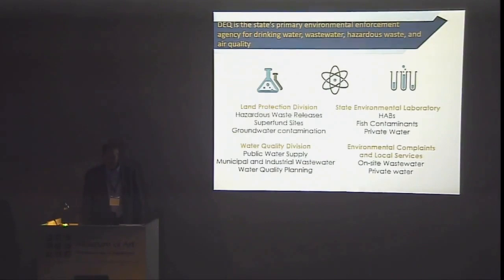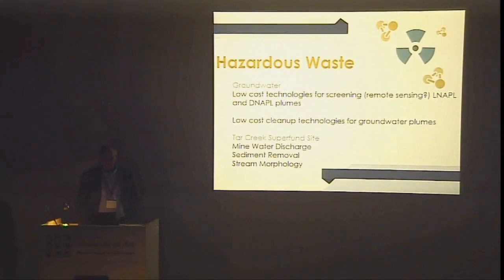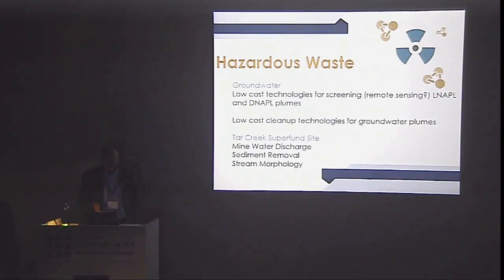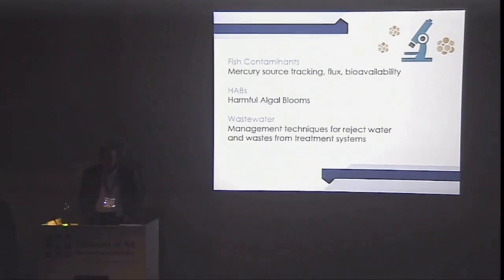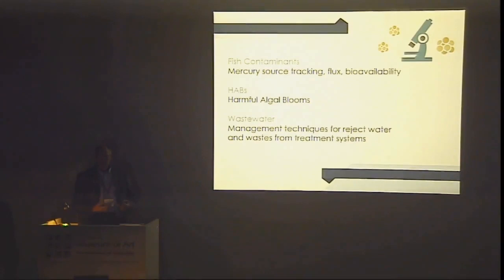OU Water Day 2018 Video 21 - Jay Wright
Oklahoma Department of Environmental Quality – Jay Wright